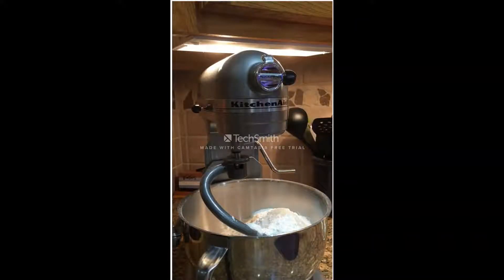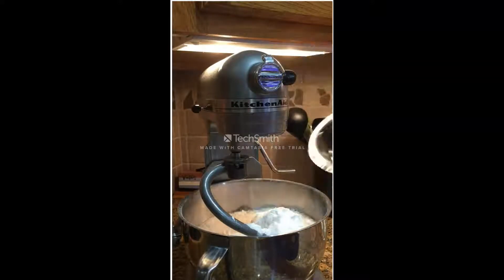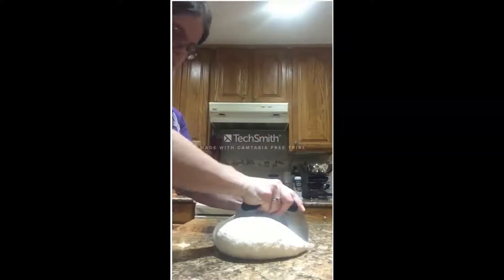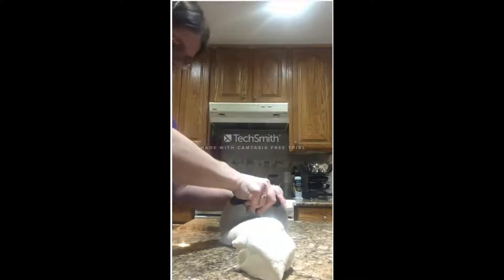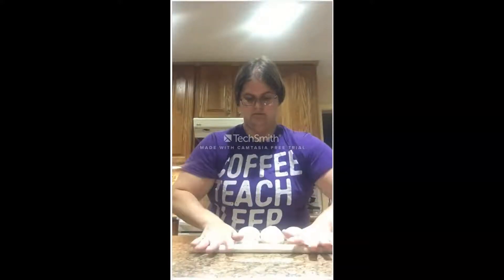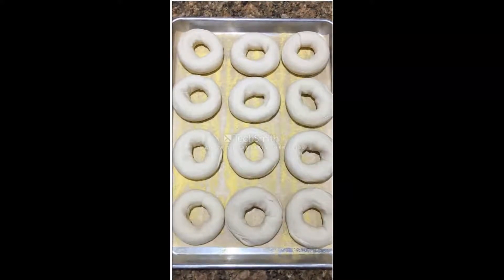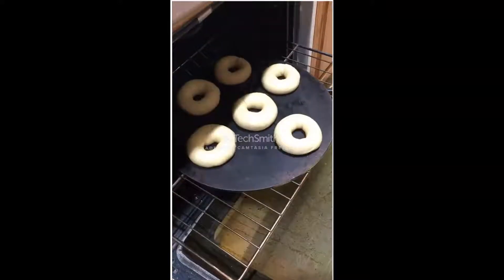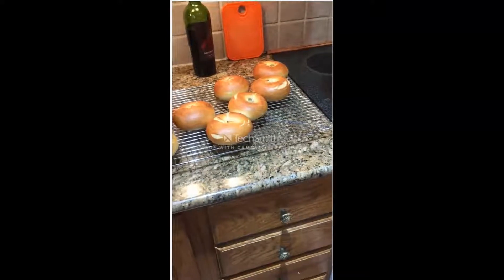Making Bagels with Expert Commentary